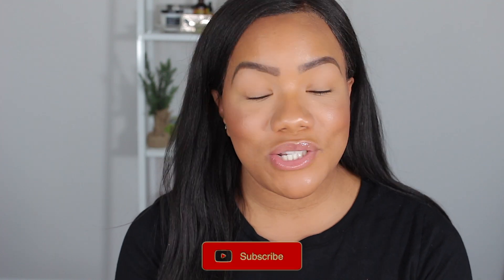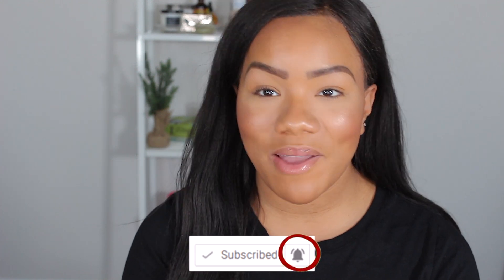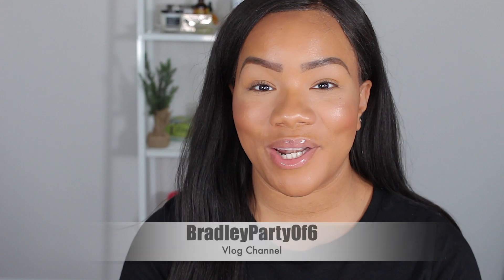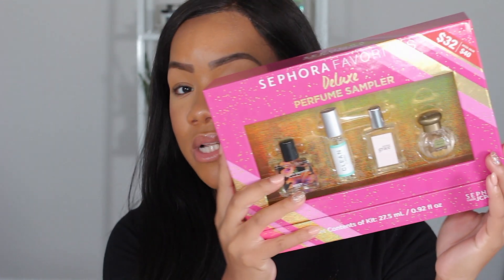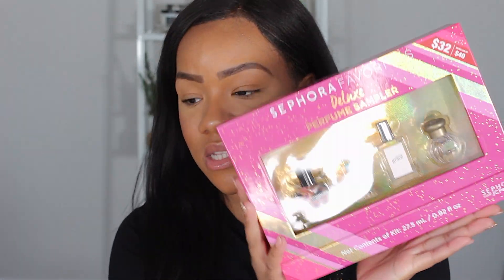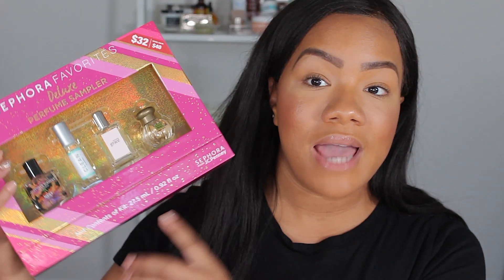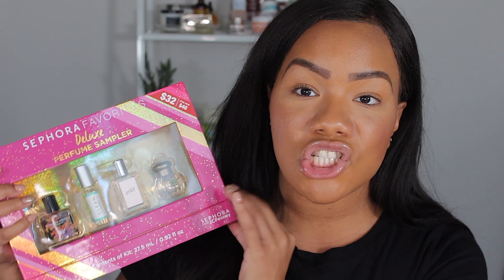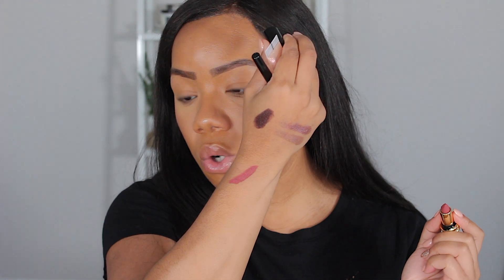Sephora VIB Sale Haul - Fall 2020 | Holiday Sets + Gift Ideas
Heeeeeyyyyy y'all! I hope you enjoy this Sephora VIB Sale haul 2020! This is one of my favorite videos to film! XOXOXOXOXOXO

**Products Mentioned//
Herbivore Coconut Scrub
Herbivore Set
Tatcha Cleanser
Tatcha Water Cream
Huda Beauty Foundation
Sephora Matte Perfection Foundation
Sephora Clean Foundation
Sephora Lipstories Lipstick
Makeup By Mario Palettes
Pat McGrath Lip Trio

-Fenty 370
-CoverFX Powerplay N70
-La Mer Foundation 440 Amber
-Makeup Forever (All Foundations) Y445
-Too Faced Born This Way Brulee'
-Black Opal Truly Topaz